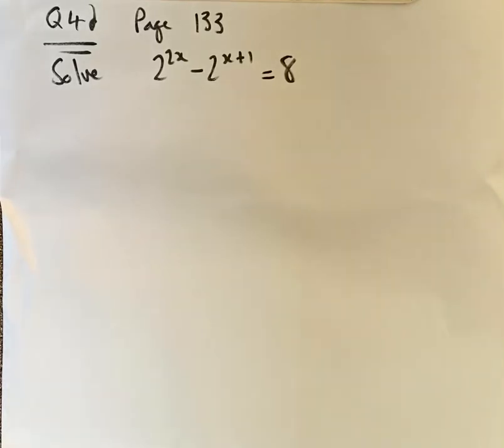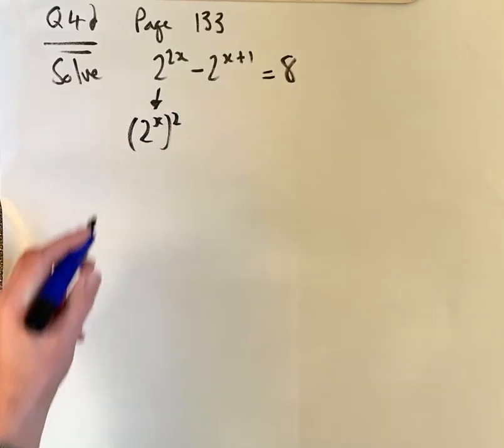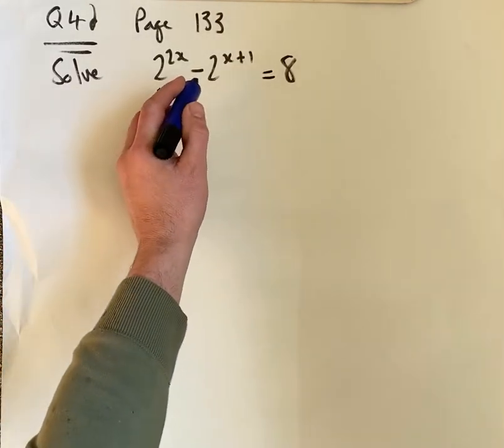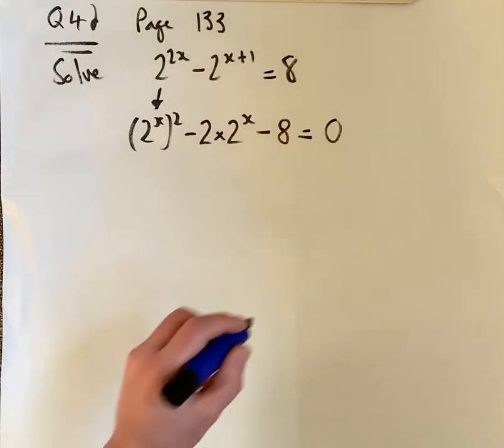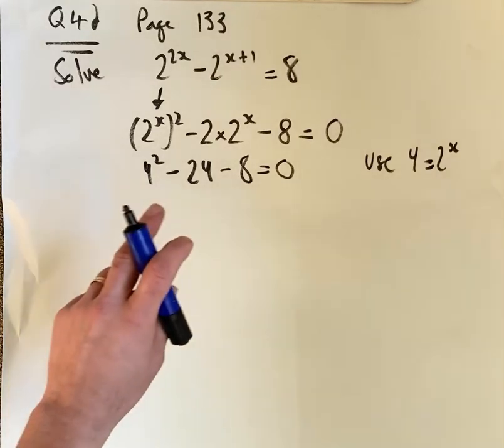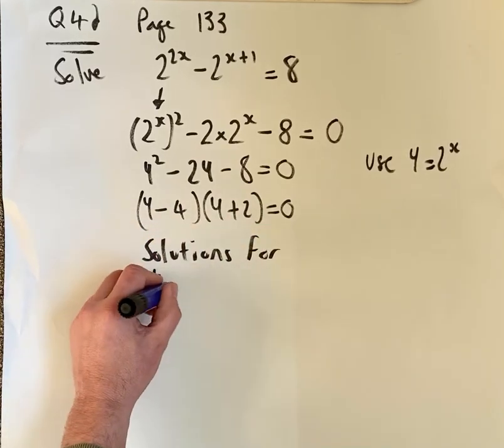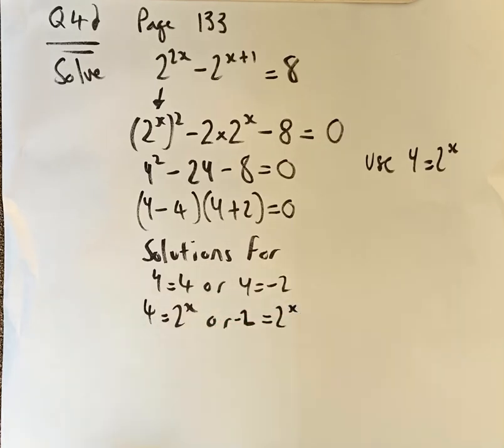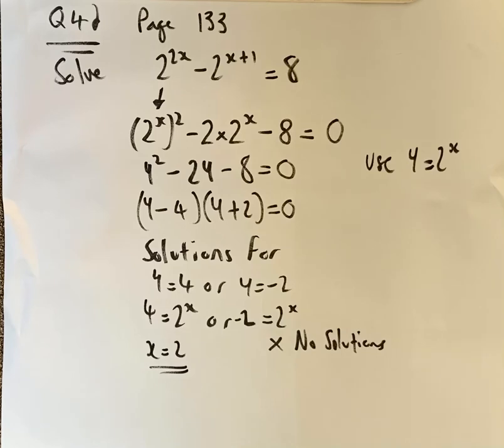Yr 12 Q4d solution 26th March